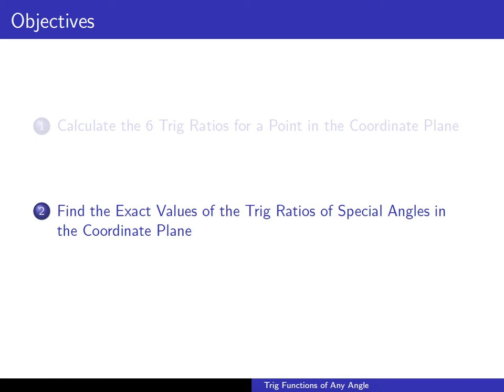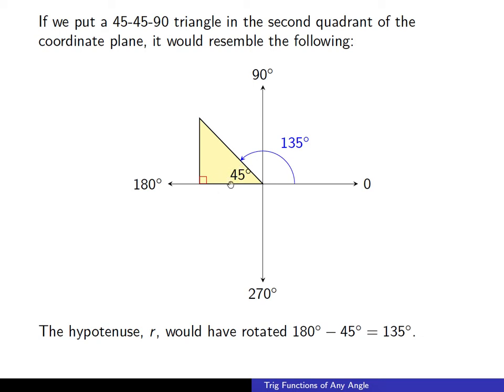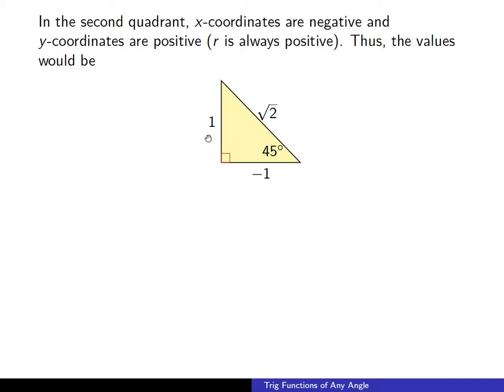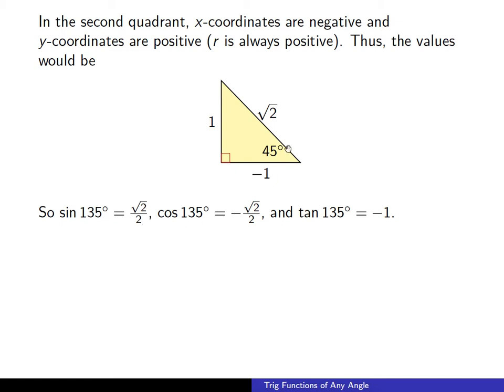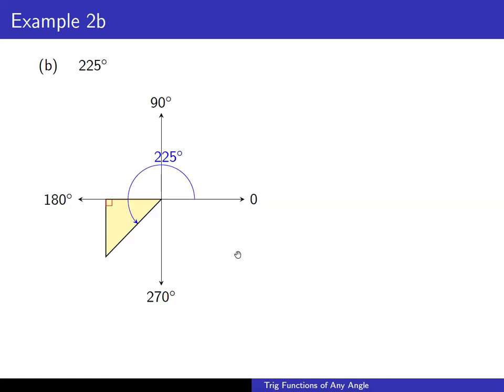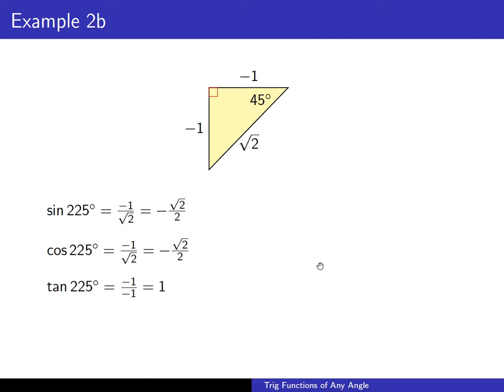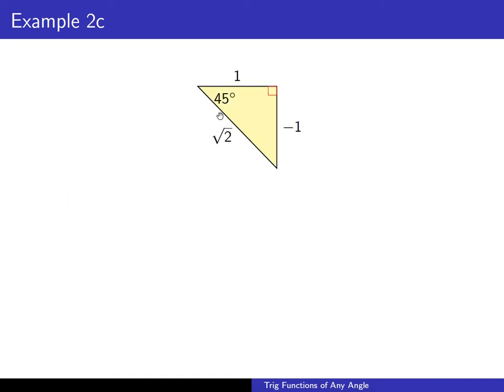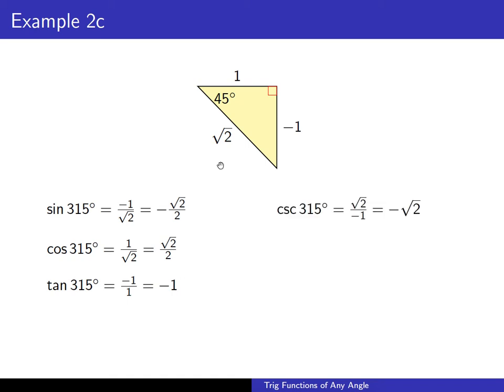Trig Functions of Any Angle (part 2)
Evaluating the 6 trig functions with 45-45-90 triangles in the coordinate plane.